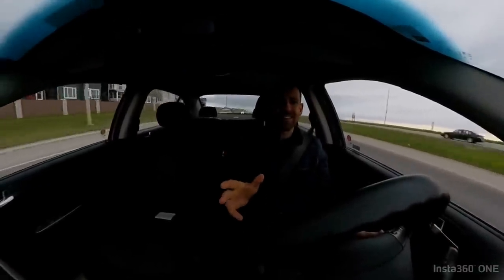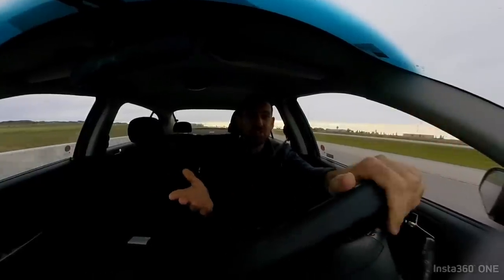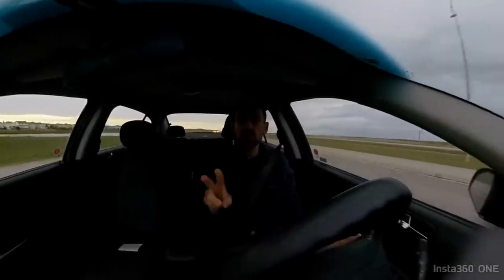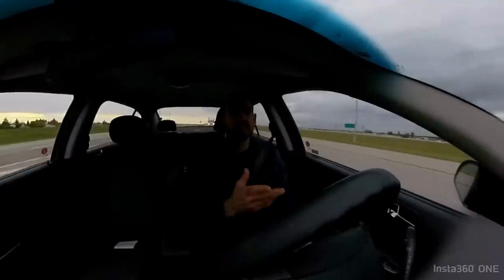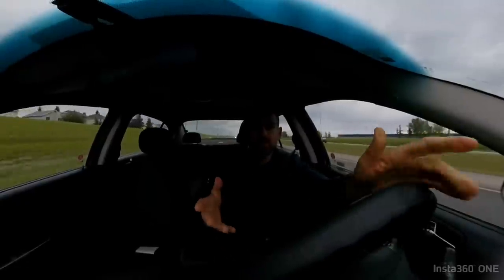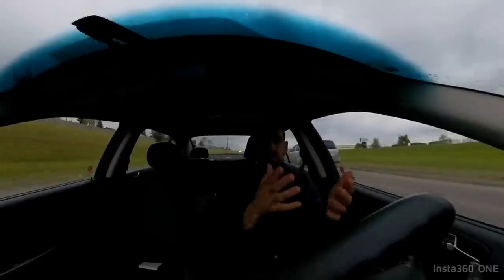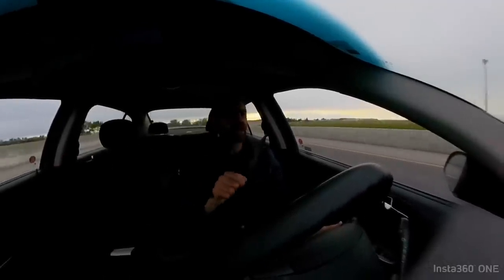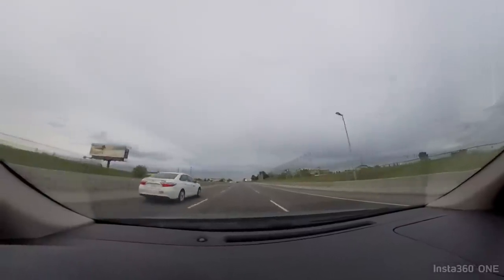Canada Highway Driving Lesson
Youtube.com/madenglishtv